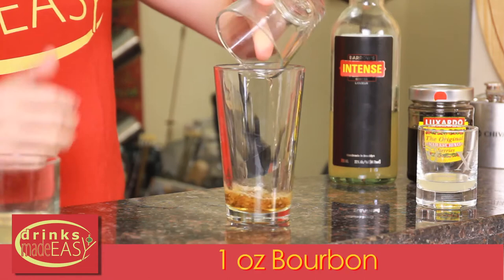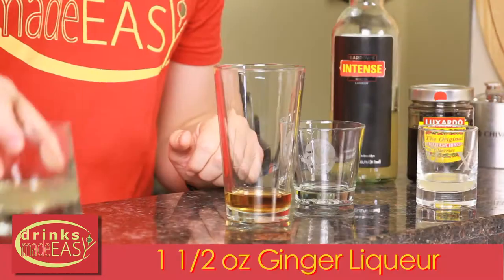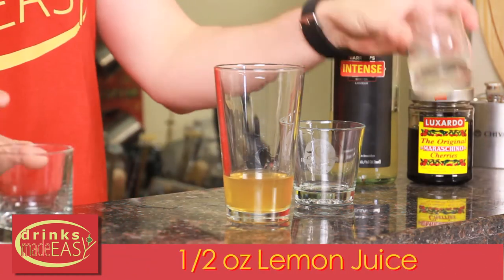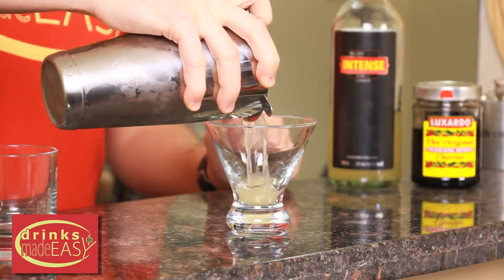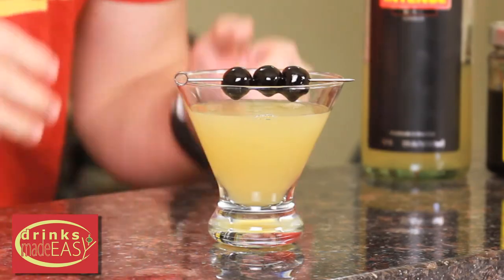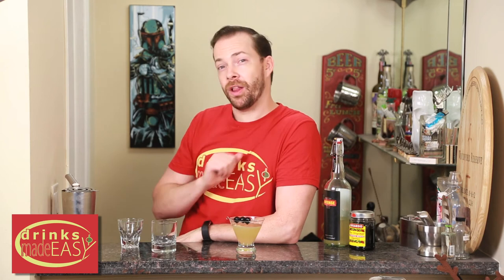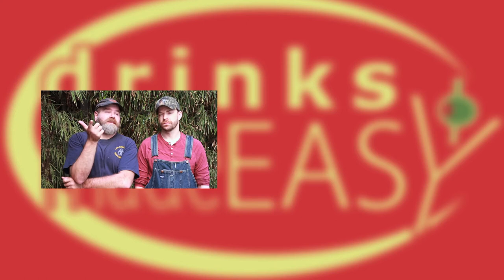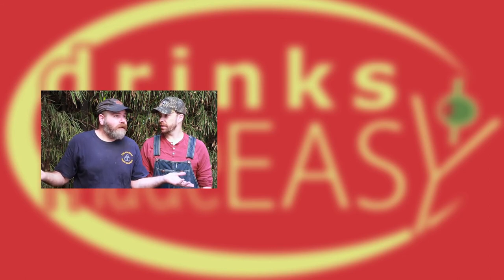How To Make The Ginger Gold Rush | Drinks Made Easy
How To Make The Ginger Gold Rush by Drinks Made Easy. Frank and Earl are back from Kentucky to help you discover this new twist on an old drink the Gold Rush. Only, this one uses Barrow's Intense ginger liqueur instead of honey to finish the drink.